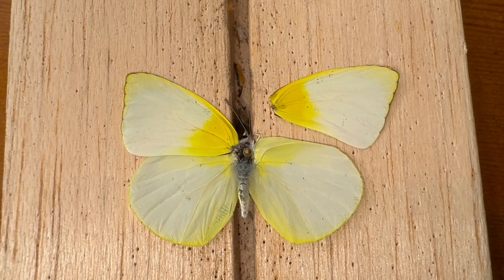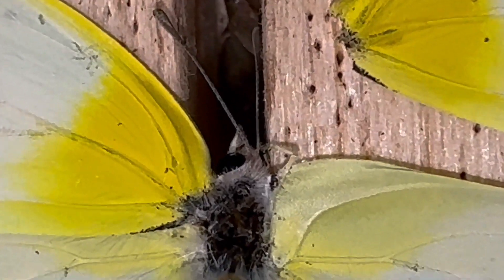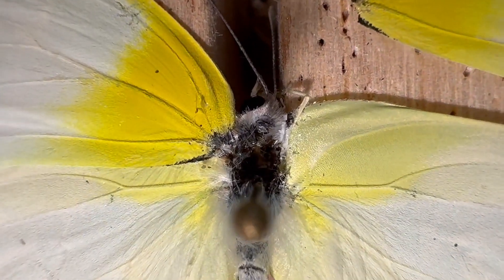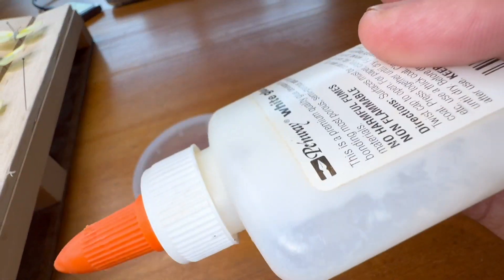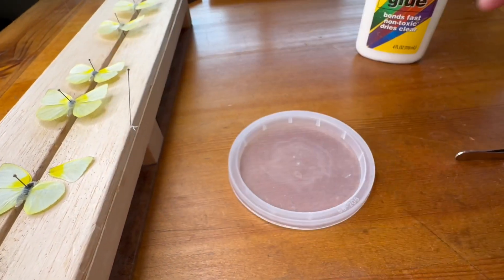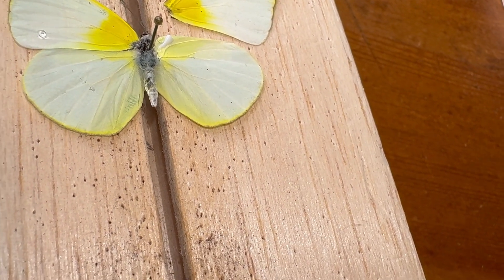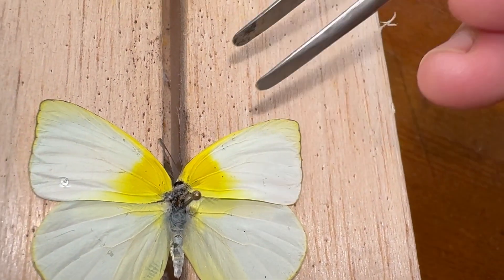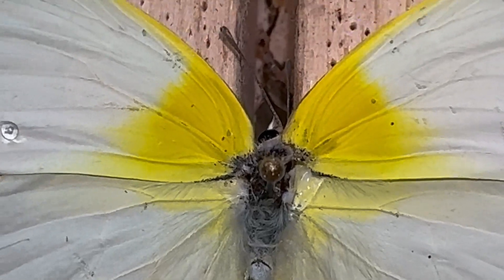HOW TO REPAIR A DAMAGED BUTTERFLY SPECIMEN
If you are a butterfly collector or have specimens of butterflies moths or other insects that are either on display or in a collection box, you have likely had the unfortunate experience of having a specimen break. When the wing, abdomen, head or antenna break off it is a very upsetting experience. In this video we will show you an easy way to fix your broken Lepidoptera specimens.